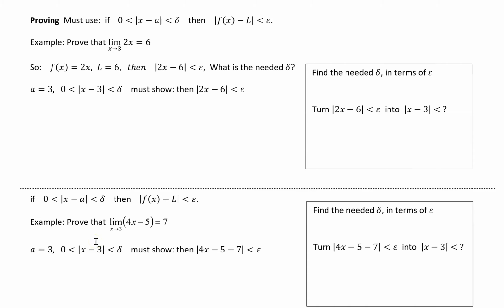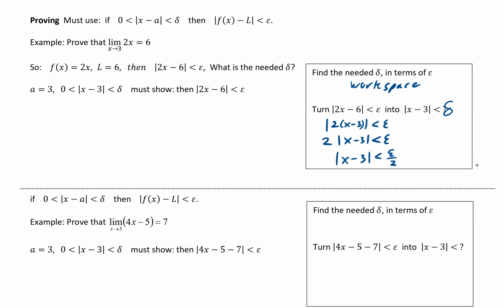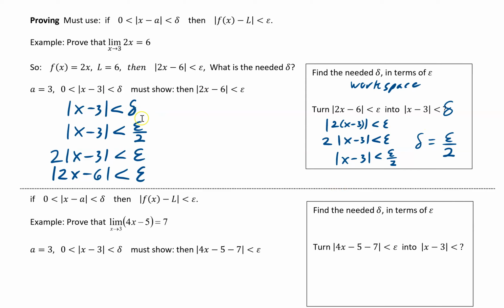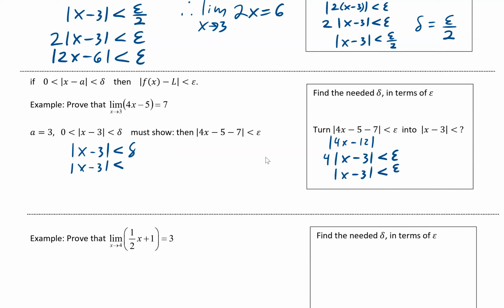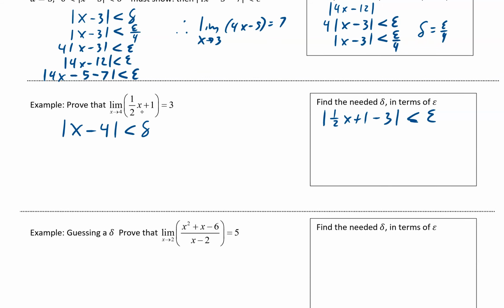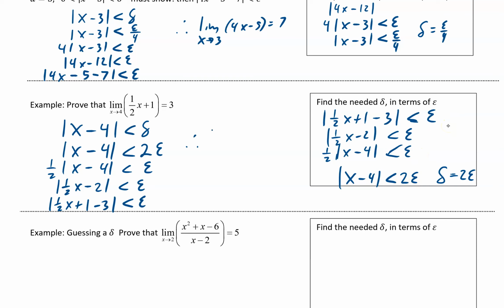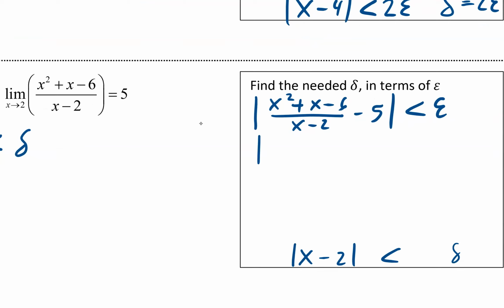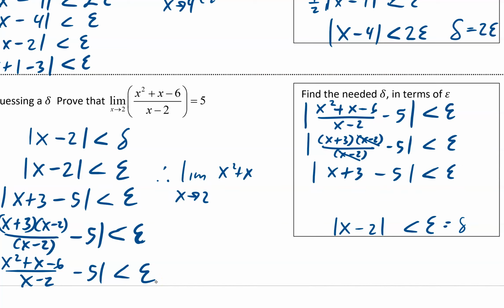1 7d epsilon delta proofs intro